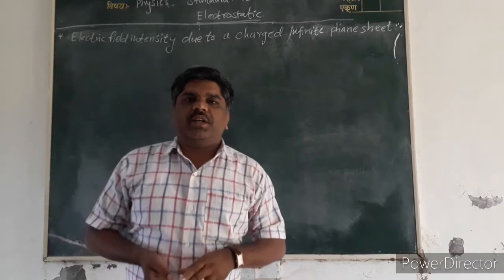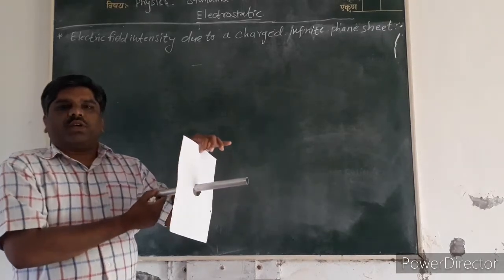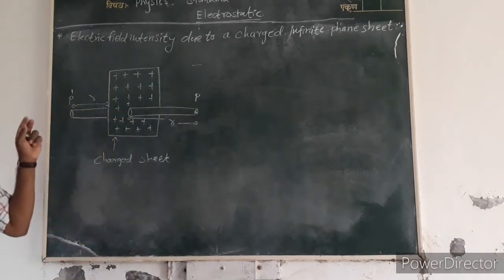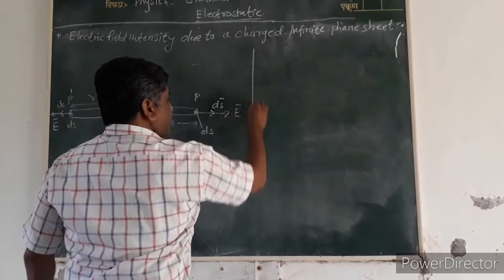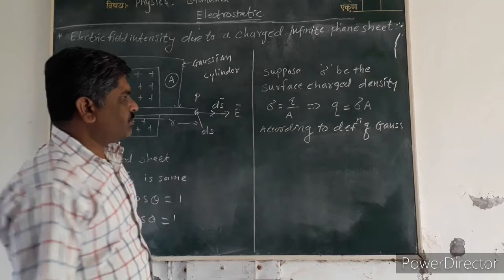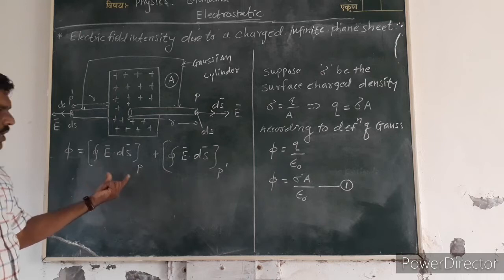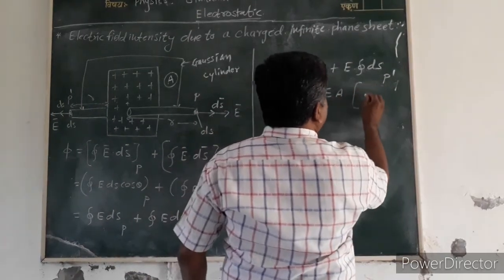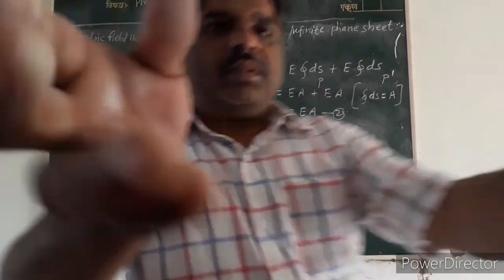Electrostatic 12th part 3